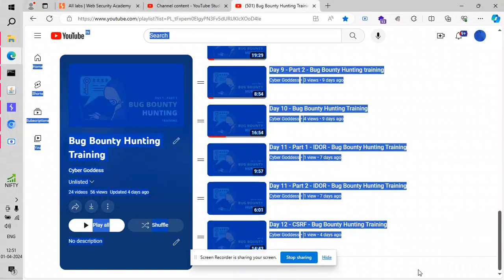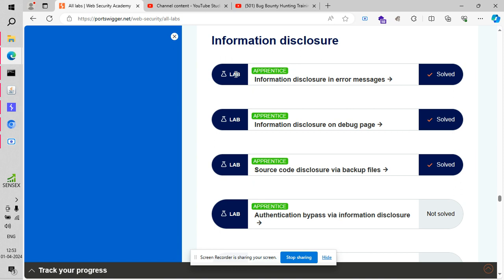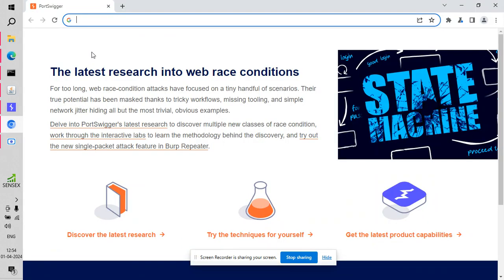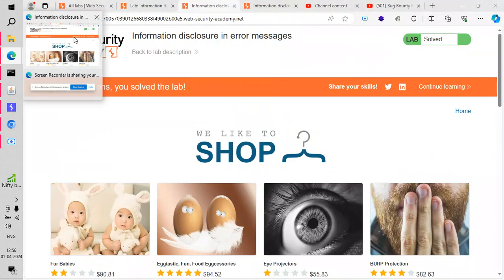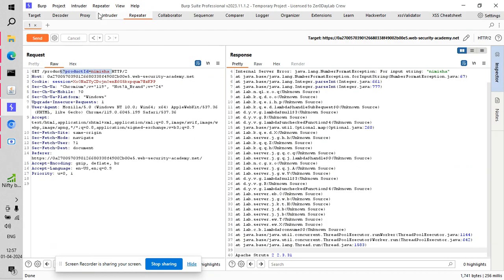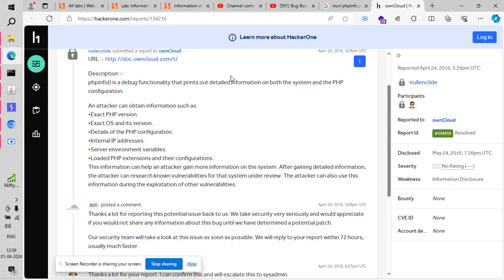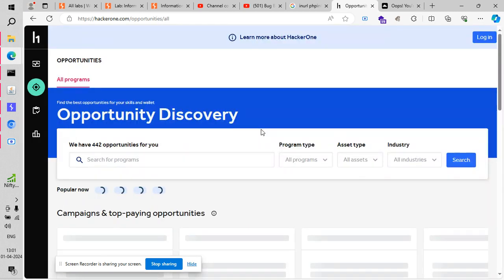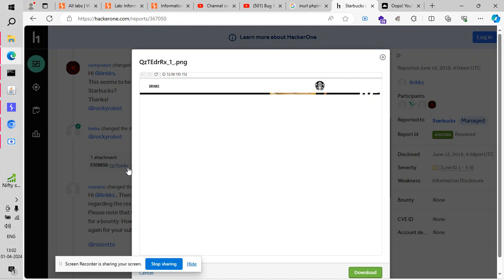Day 13 - Information Disclosure - Bug Bounty Hunting Training